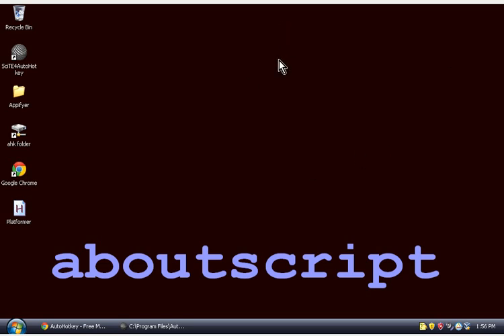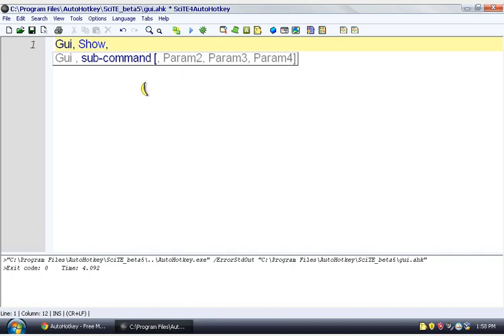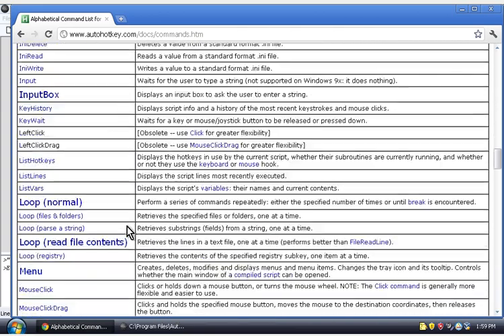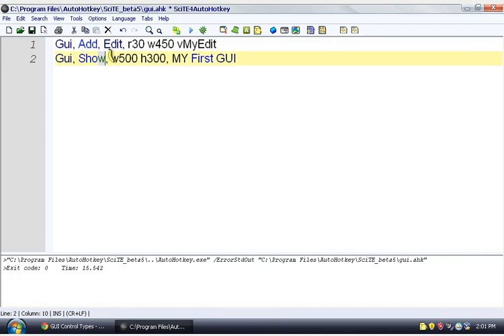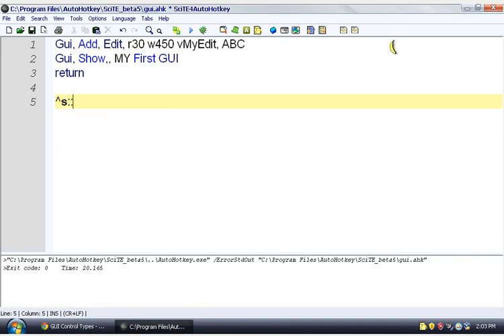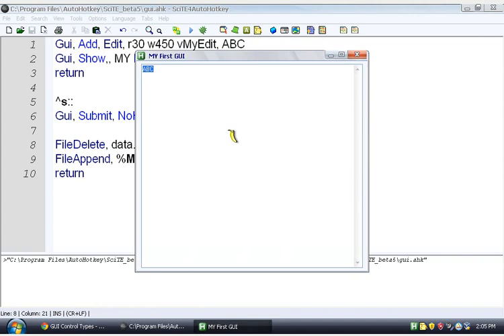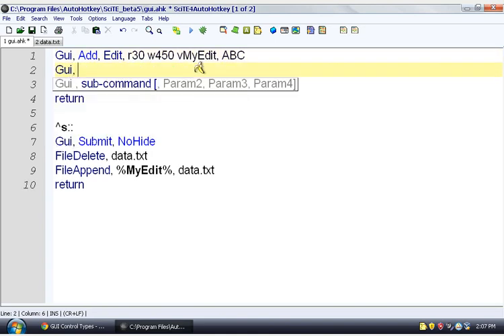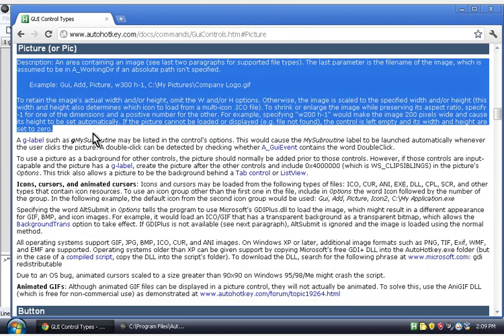AutoHotkey #8: Making GUIs (example with notepad)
Tutorial on making Guis with AutoHotkey